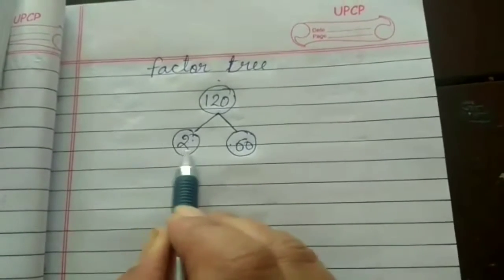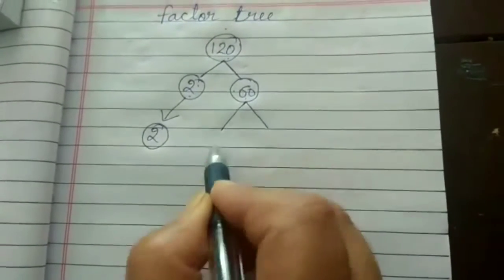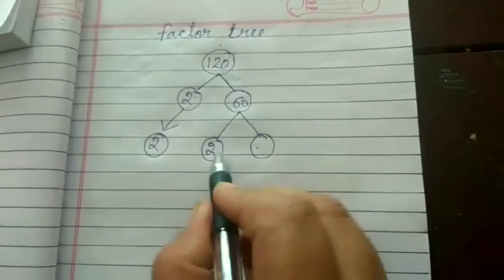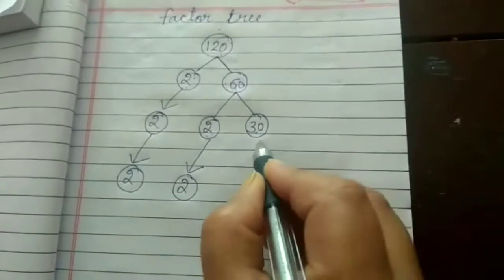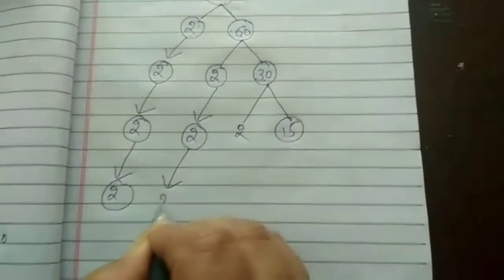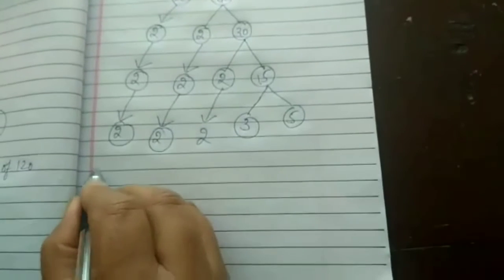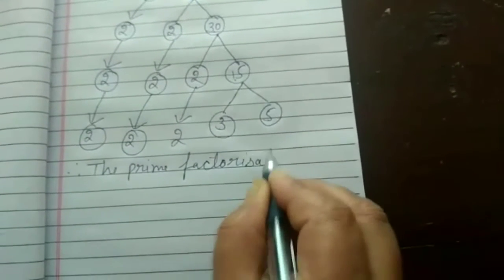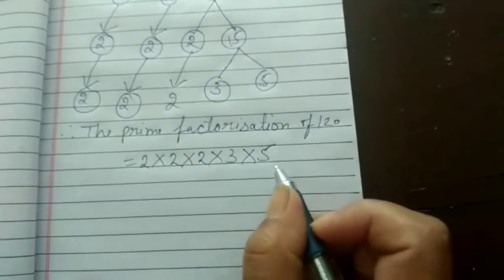Class-5 || Subject-Mathematics|| L-6- Factor Tree